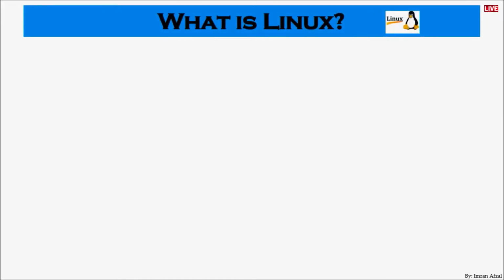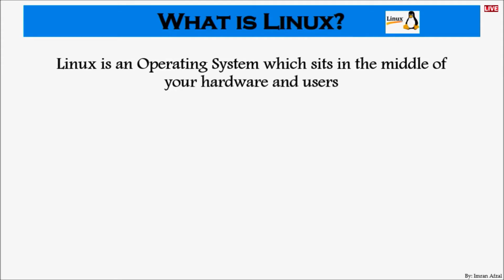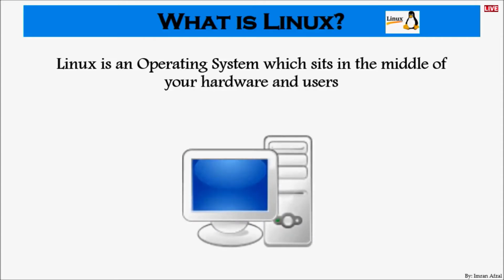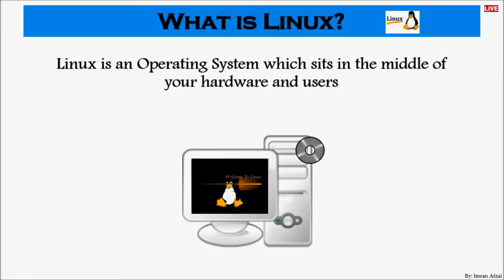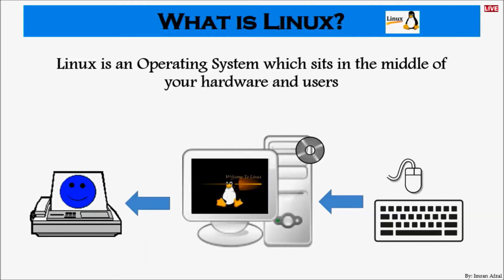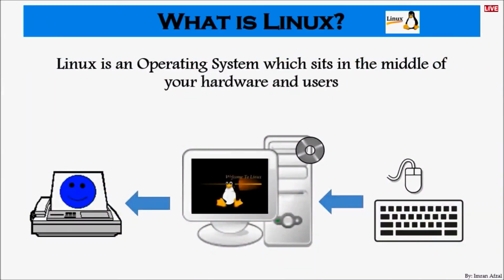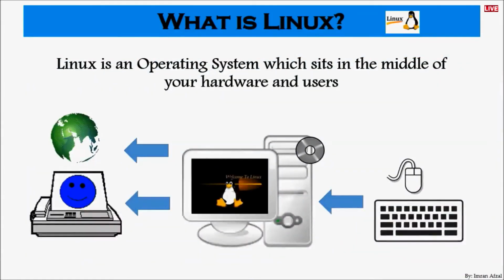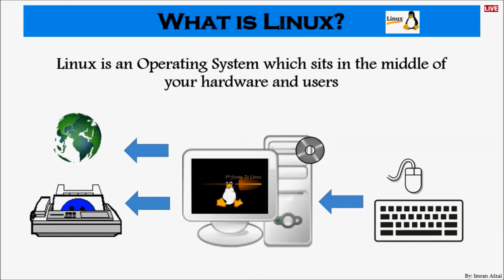05 What is Linux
Hello Guys!

I created this channel for everyone who is interested in learning Linux and wants a successful career in Cybersecurity.